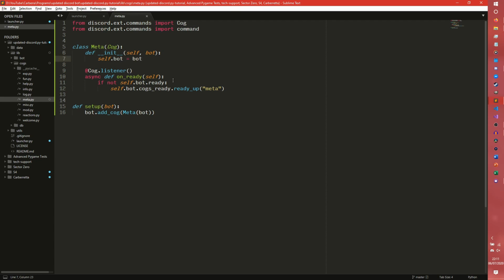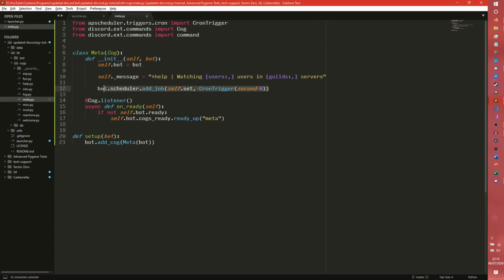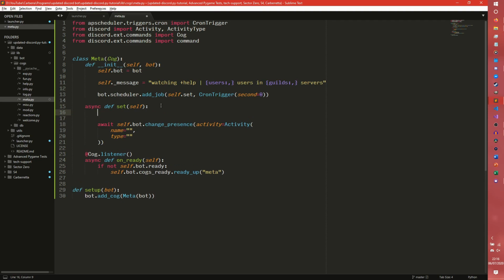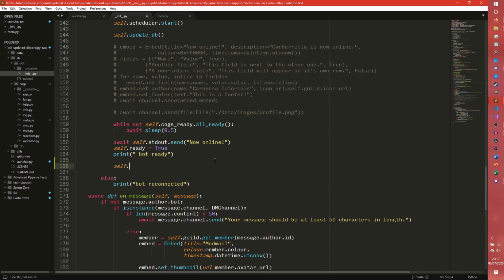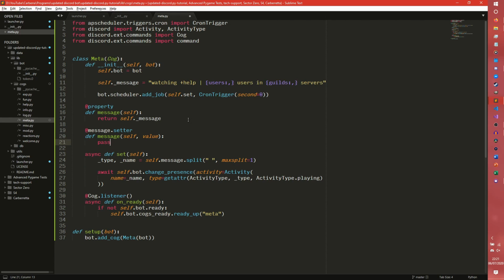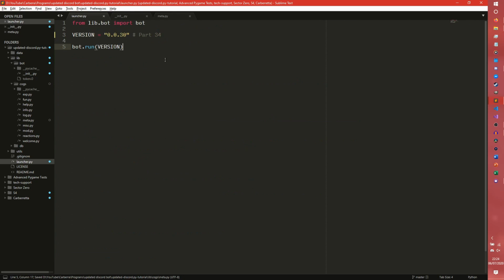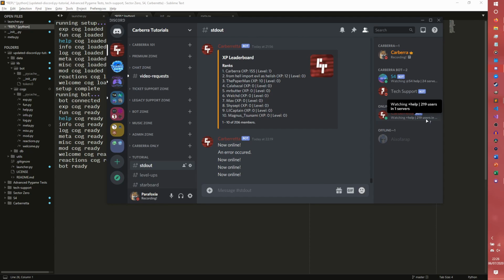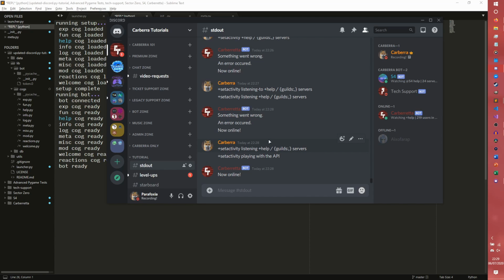Setting activities - Building a discord.py bot - Part 34